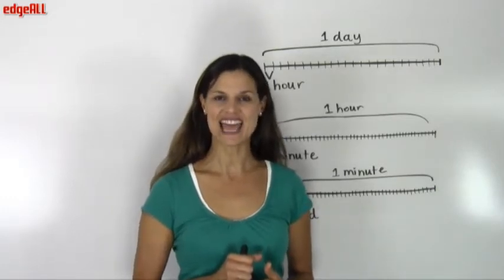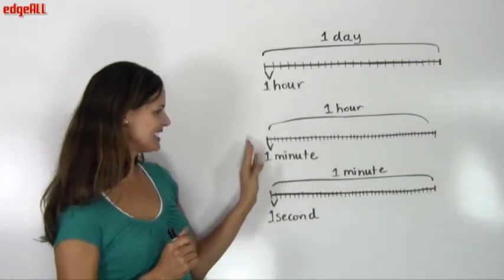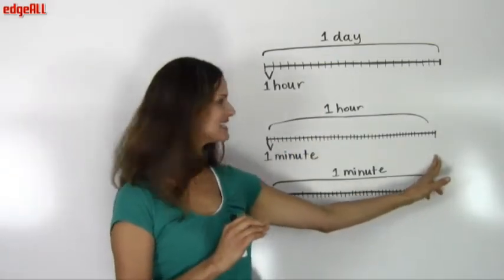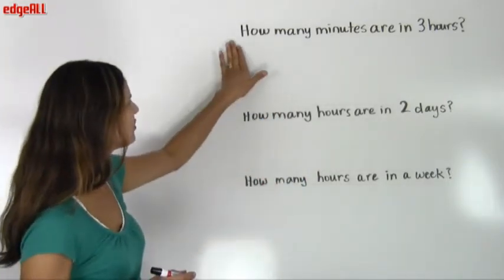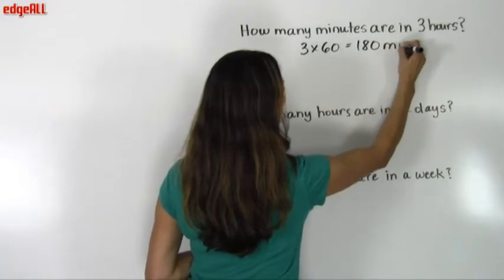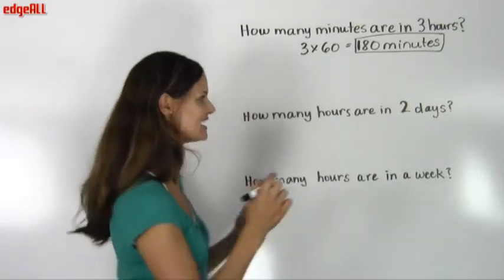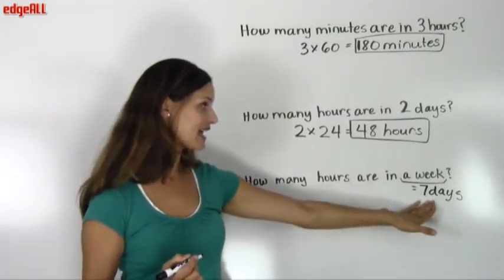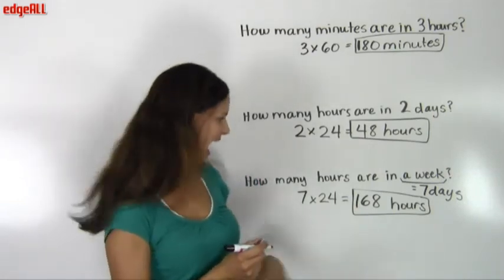Grade 2 - Hours, Minutes And Seconds